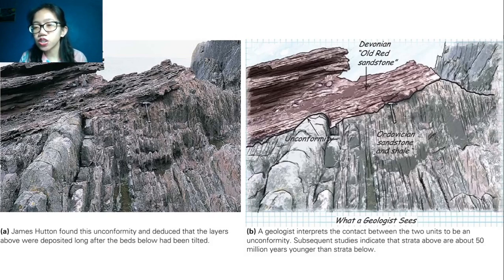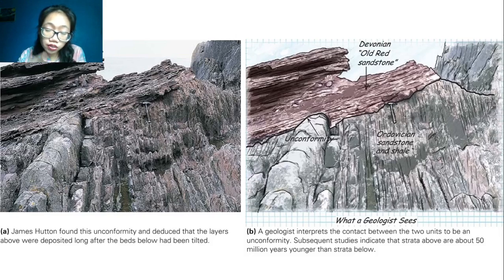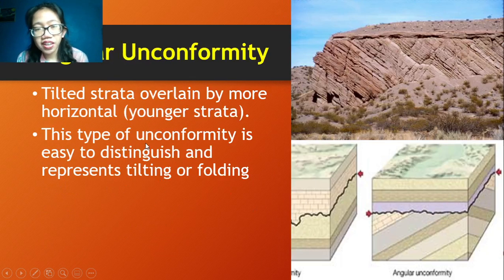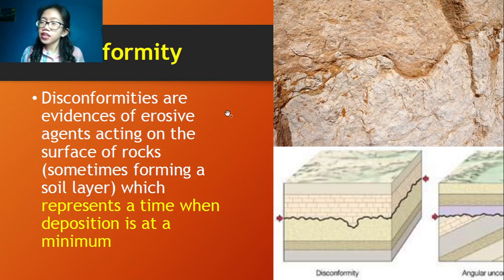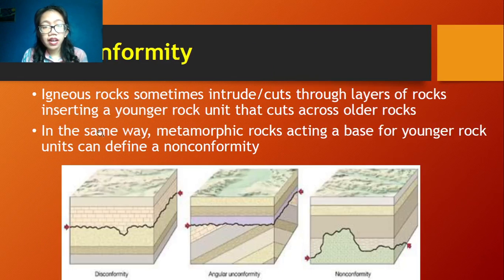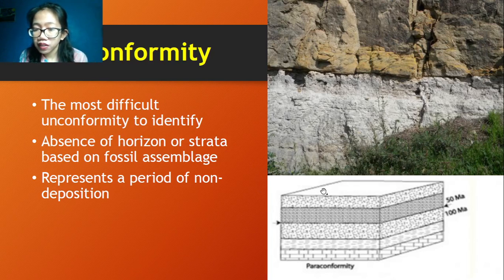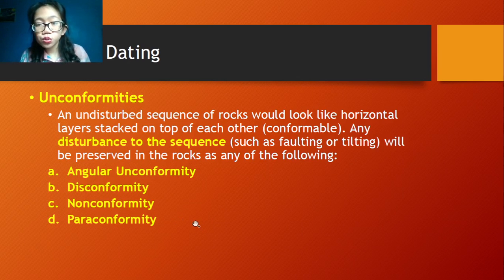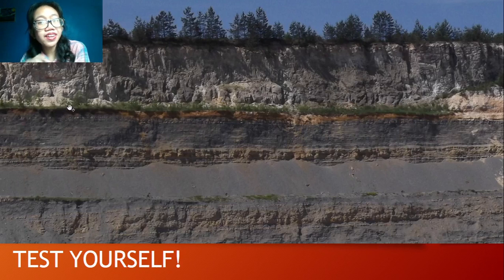Relative Dating: Unconformities | SCI03 Module 12 Part 2